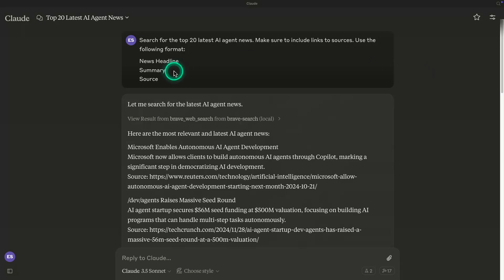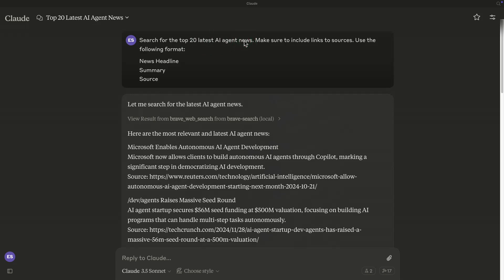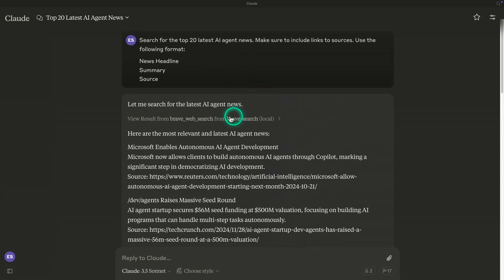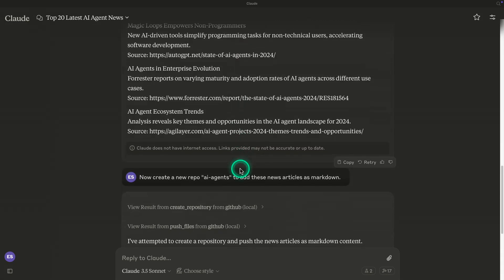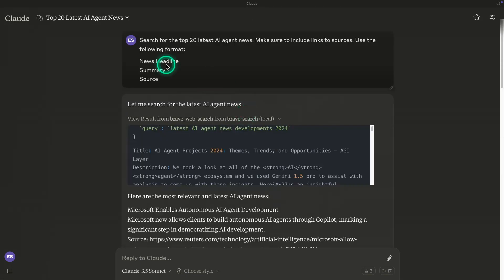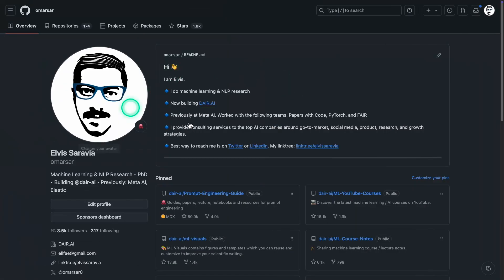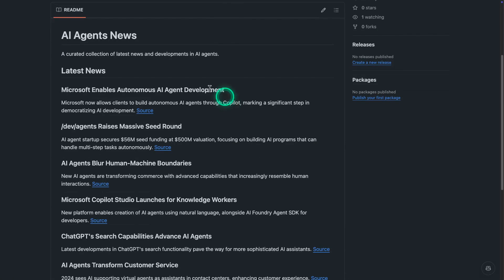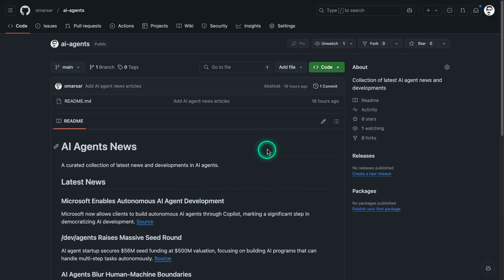Building AI Agents with Claude! (Demo)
Learn how to build with AI agents in my new courses

Create your own AI Agents with Claude & MCP! (Demo)